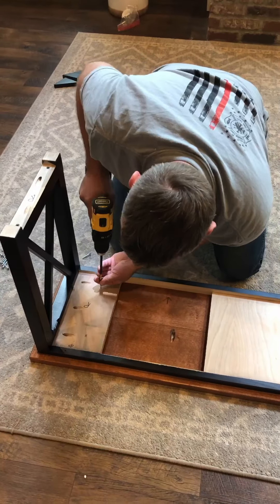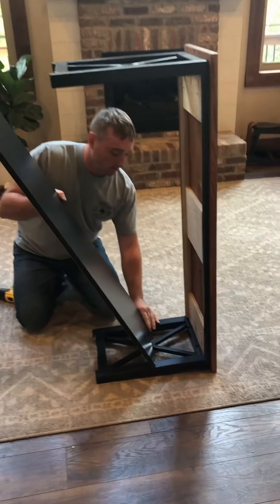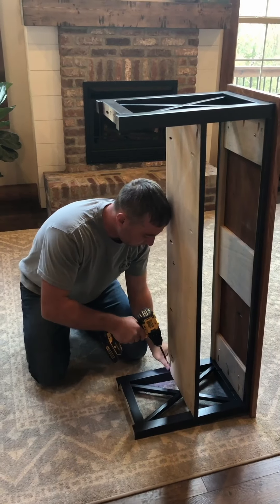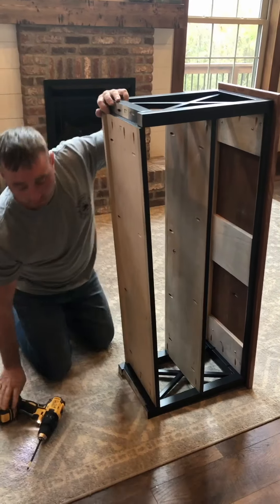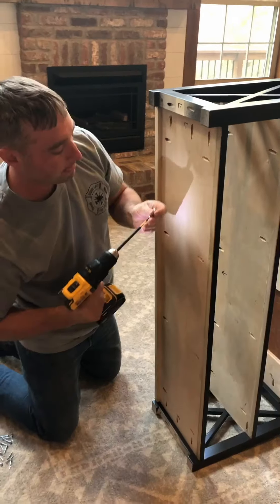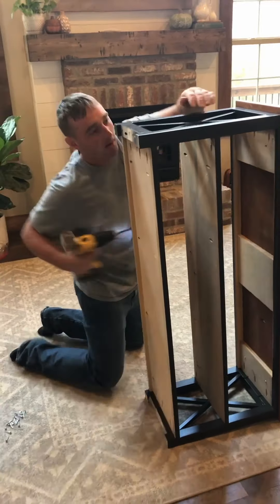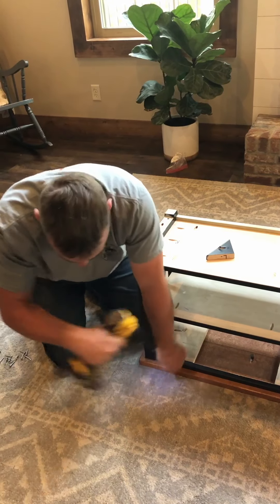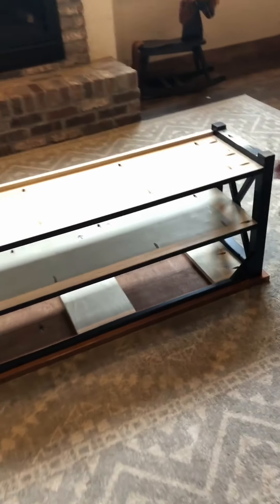Shoe bench assembly